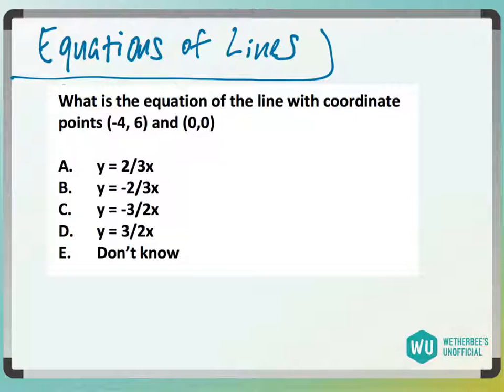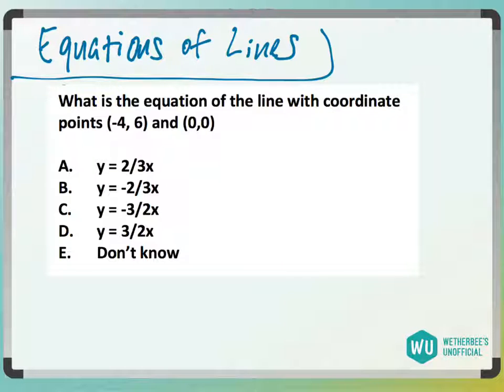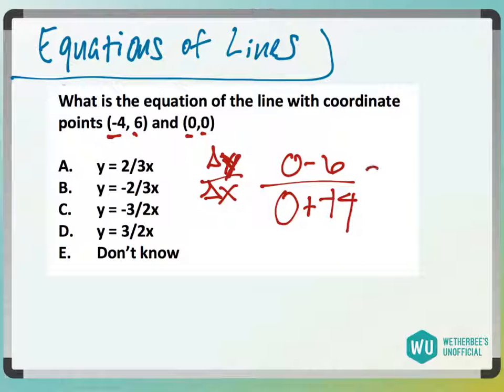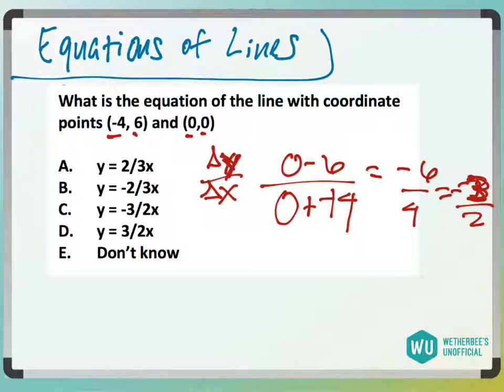Equations of Lines